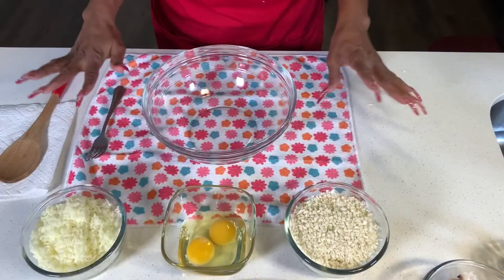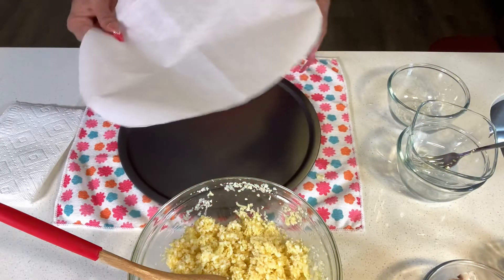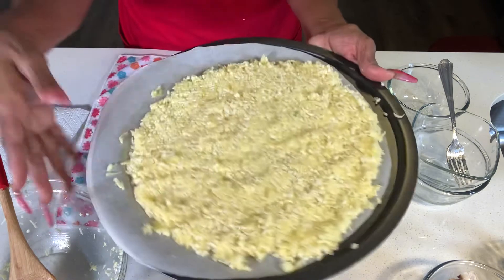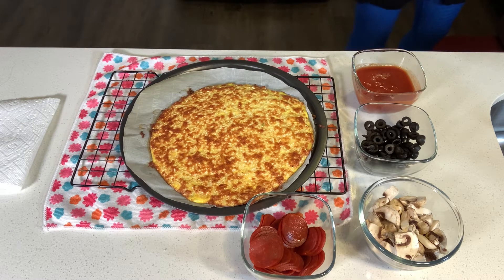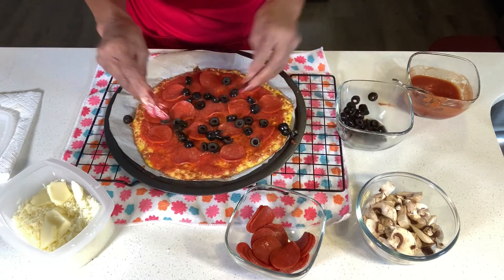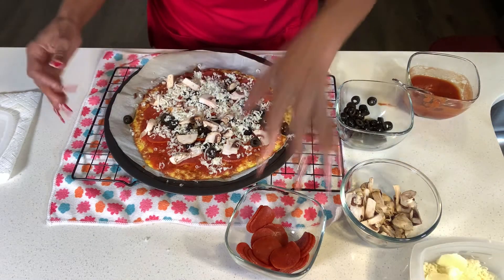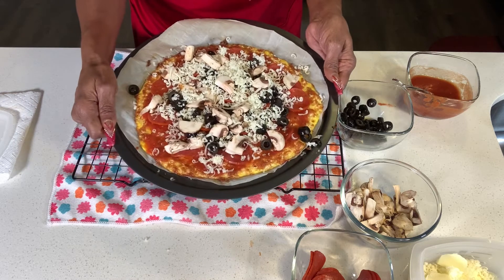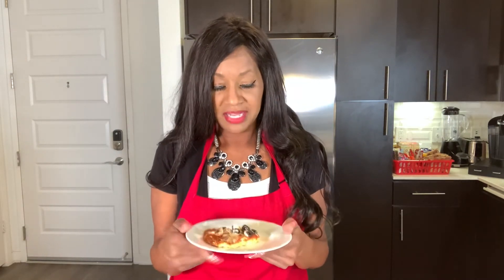Keto Low Carb Cauliflower pizza crust! No Flour!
Ingredients: 2 Eggs, 2 Cups mozzarella cheese shredded, 2 Cups Cauliflower shredded
Mix all in ingredients in a bowl, use a medium pizza pan, cut out a piece of parchment paper to cover the pan, put your mixed ingredients on the parchment paper and shape in a round crust,. Pre heat oven to 400 degrees, bake pizza crust for 20 to 25 minutes. Remove from the oven and add toppings of your choice while the crust is hot. Topping ideas: pepperoni, onions, cheese, , cooked chicken, olives and any  toppings of your choice. Place the pizza bake in the oven at 400 for 10 minutes.

Lots of yum 4 u “We Create Deliciousness!”